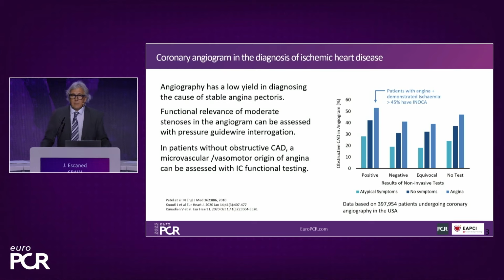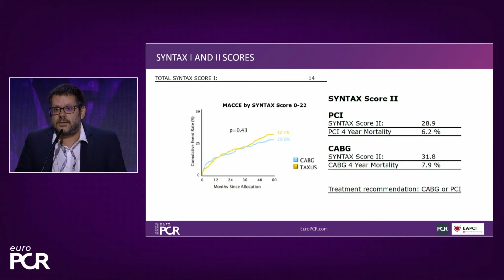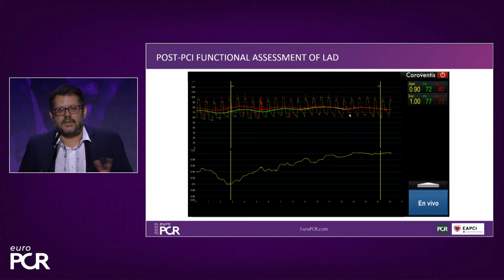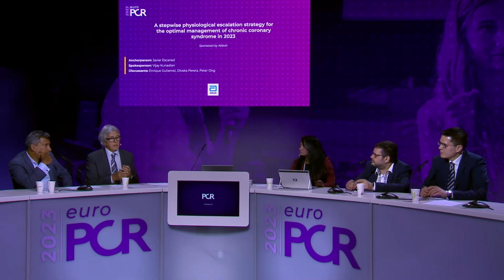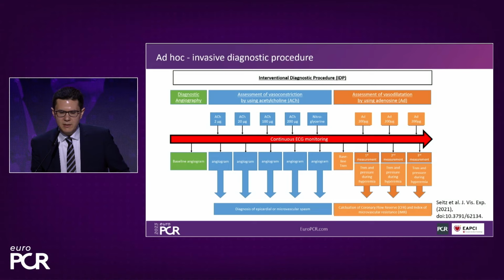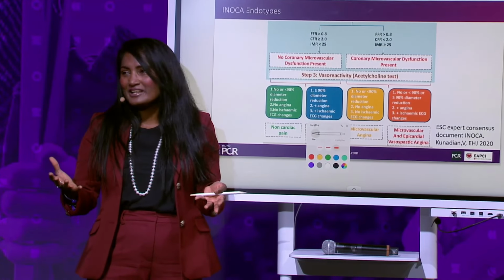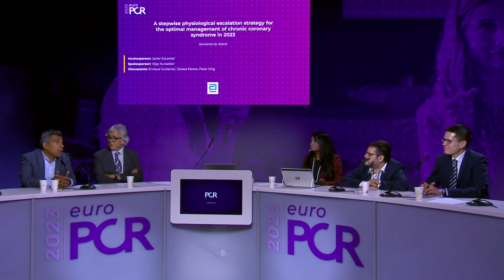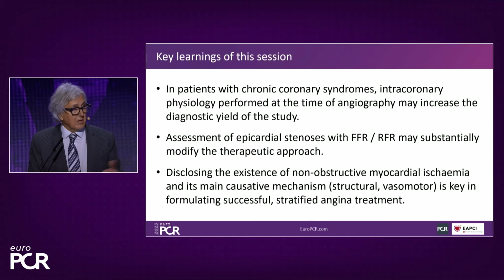Stepwise physiological escalation strategy for optimal management of CCS in 2023 - EuroPCR 2023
In this session focused on epicardial and microcirculatory dysfunction, discuss how to treat both a 72-year-old smoker man with HTN, diabetes, hyperlipidemia, who presented with angina and dyspnea with moderate exertion over the last months, and a 69-year-old ex-smoker man with HTN and untreated LDL 125 mg/dl who presented with chest pain of unknown origin started about 6 months ago and shortness of breath on exertion.